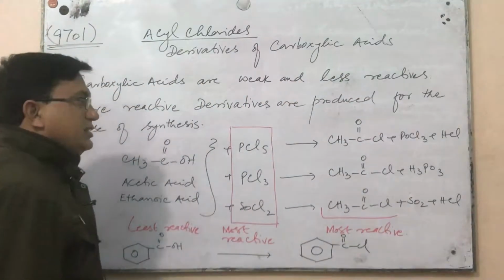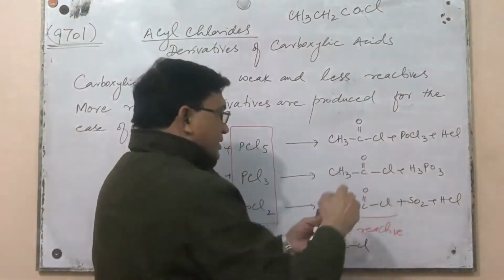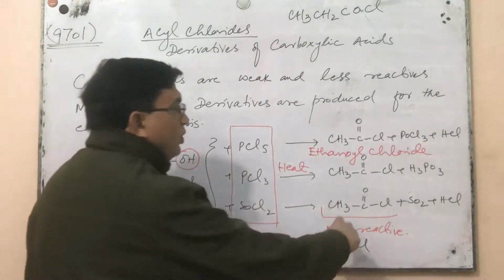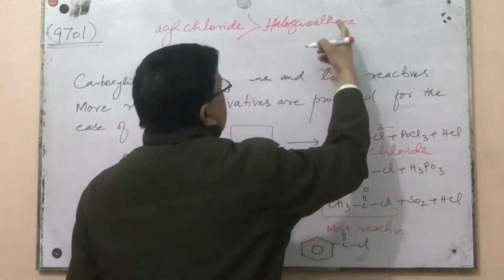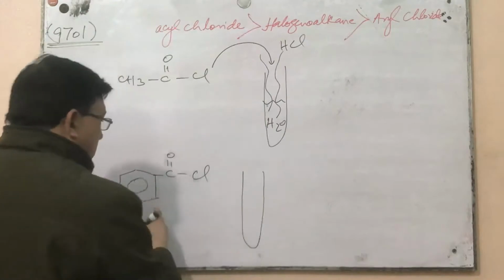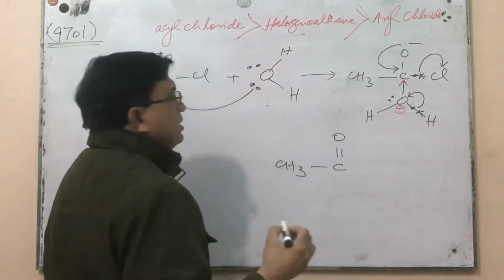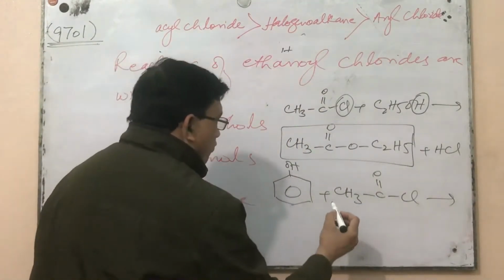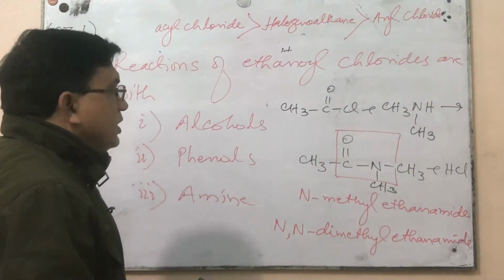A2: Acyl Chloride